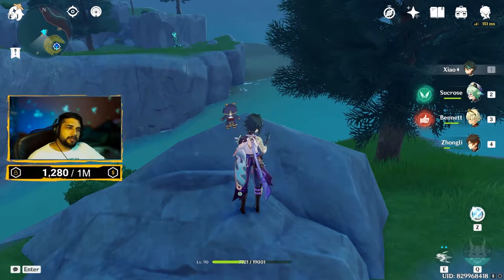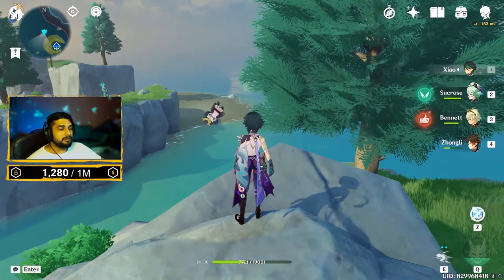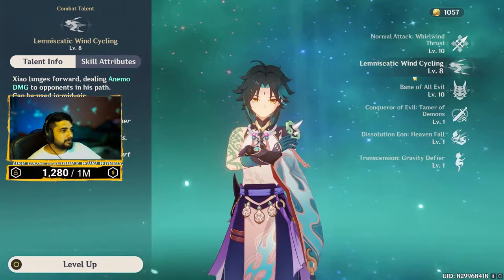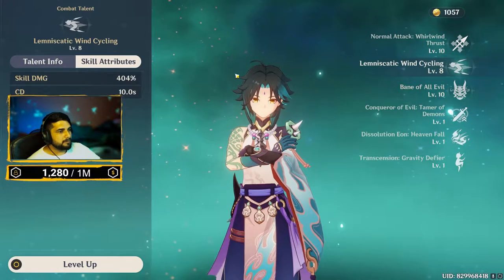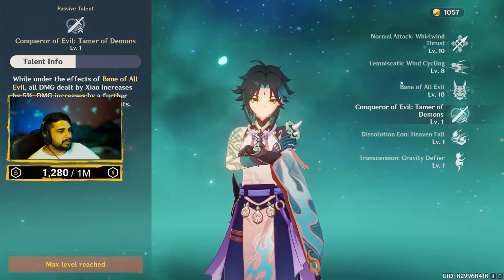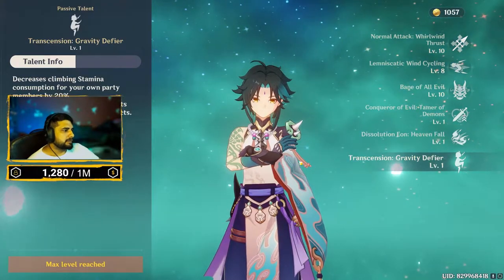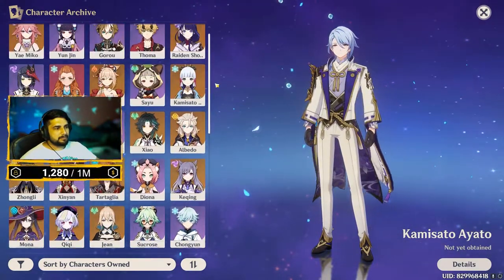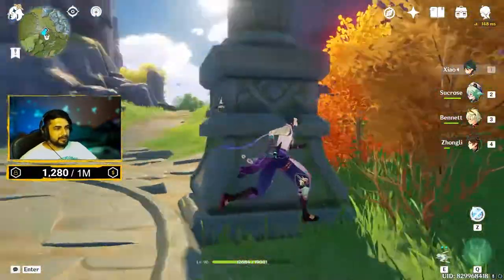COMPLETE XIAO BUILD! Best F2P Xiao Build you need - Weapons,Artifacts,Team&Showcase | Genshin Impact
Hey guys as promised i have started making character builds for genshin characters. Starting with xiao build in this video, showing he f2p weapons team and best damage build.
Do share your feedback and characters you went builds on.

00:00 - 01:30 Intro
01:30 - 04:10 Talents
04:10 - 08:10 Artifact
08:10 - 11:10 Weapon
11:10 - 19:00 Dps Showcase
19:00 - 19:30 Teams
19:30 - 23:26 Conclusion